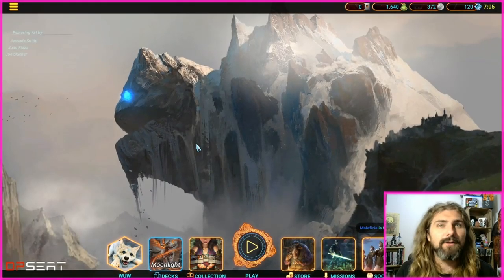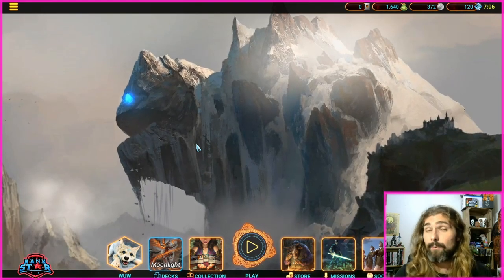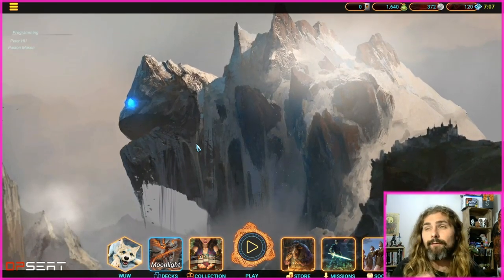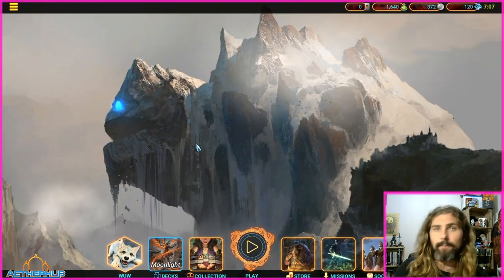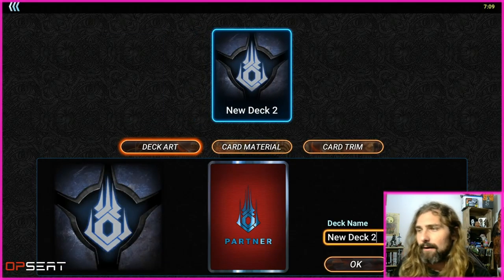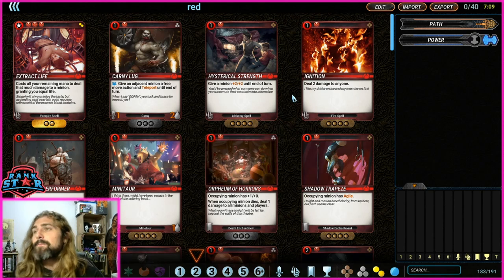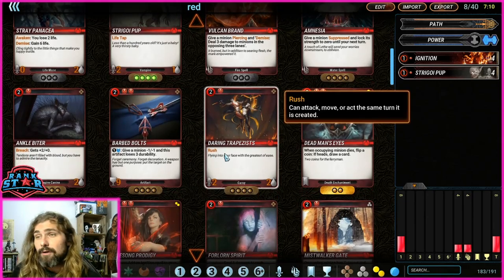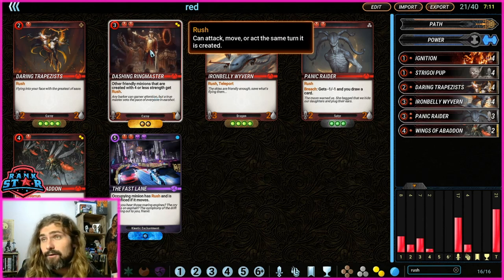New to Mythgard // Deck Building Guide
Apologies for this video being a bit of a beast, but I try to cover a lot in regards to deck building. Join me as I take you through the construction of 3 different decks, looking at how their mana curve works to what answers we need to include.

Stop by Twitch some time and say hi, I stream Mythgard throughout the week:

Team Rankstar regularly post Mythgard articles, both for beginners and veteran players.